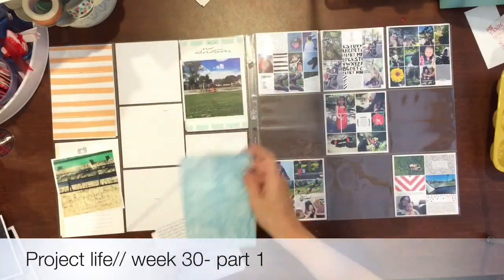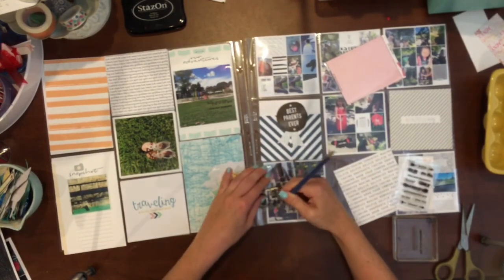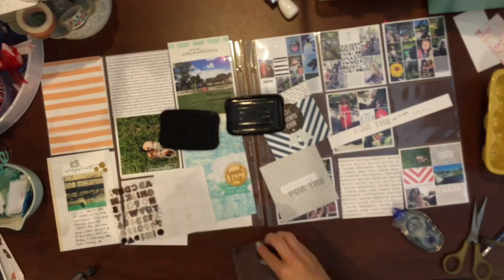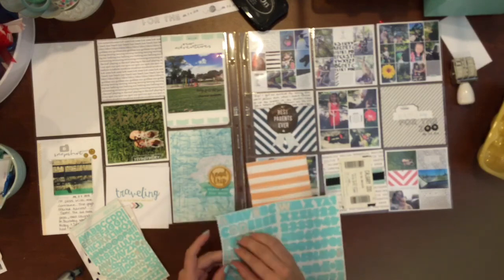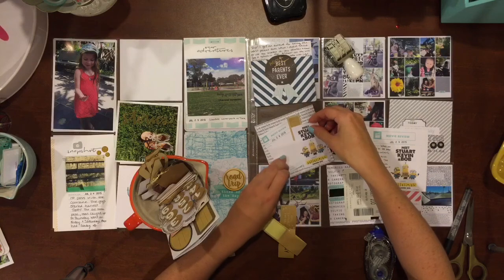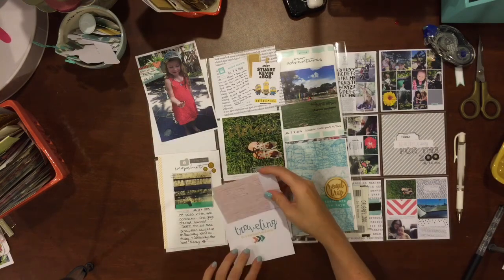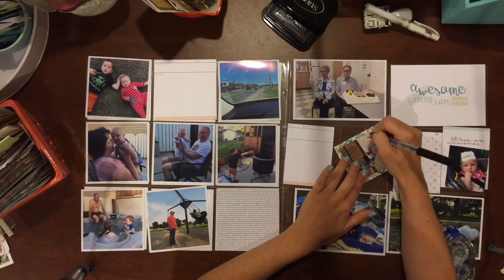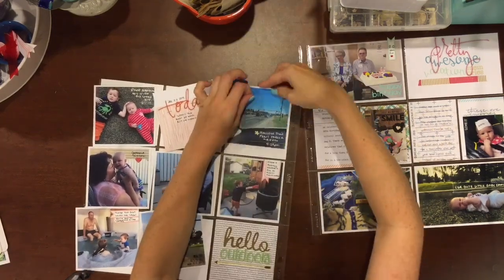Project life process video // week 30/ 2015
How to process video Documenting my family's week 30 of 2015 with project life and pocket page scrapbooking. . I have use 3 different styles of pocket page protectors. Embellishments and stamps are from: colorcastdesigns, studio calico, close to my heart, seven paper, dear lizzy, to name a few :)